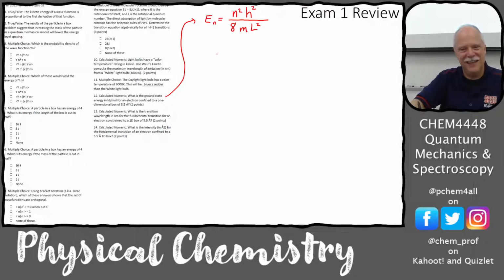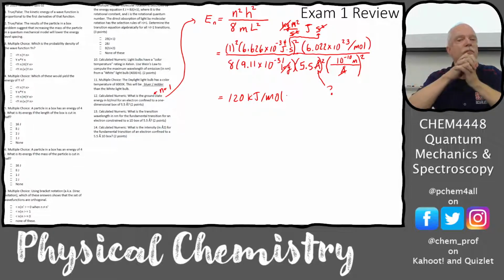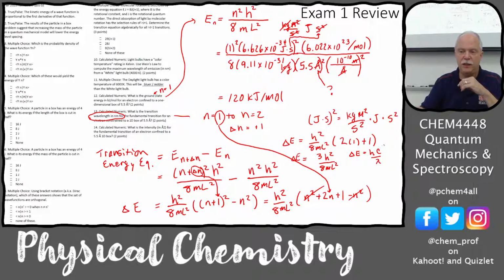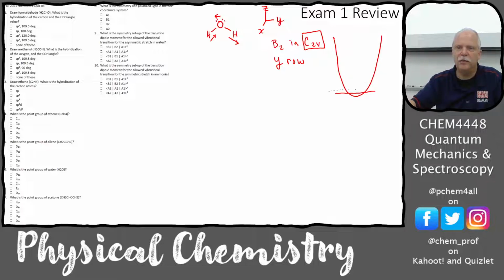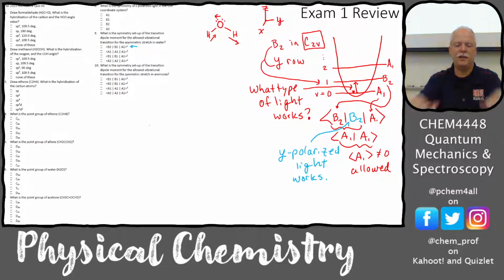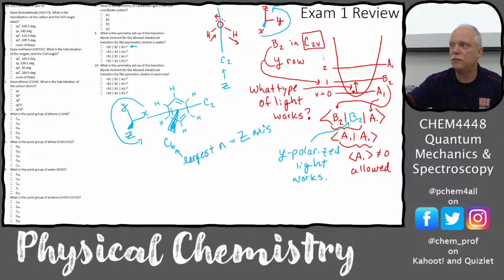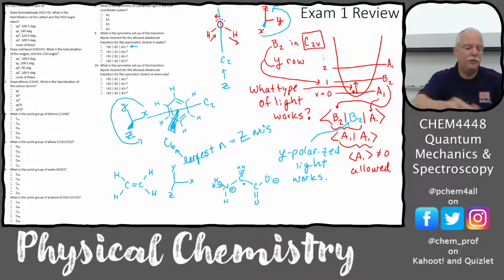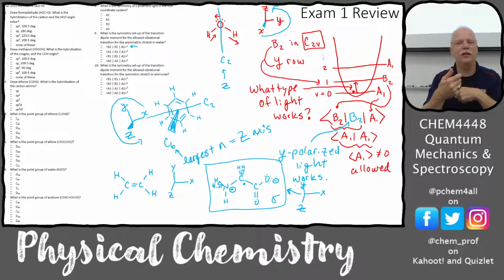4448 22 L10 Exam1 Review Quizzes 1 4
We work some problems with energy equations and symmetry selection rules.